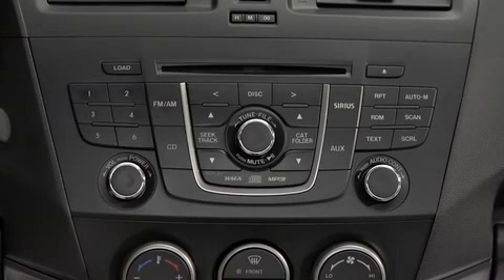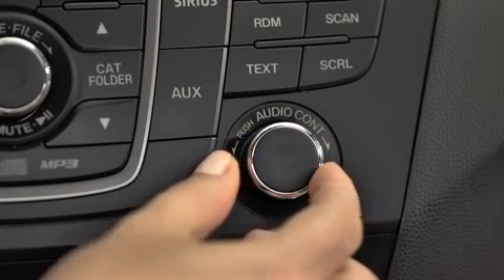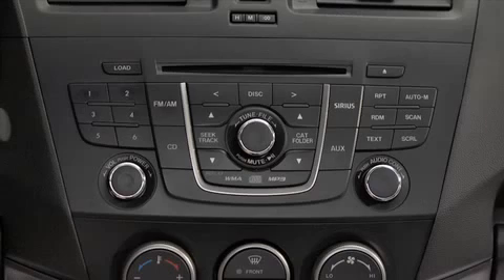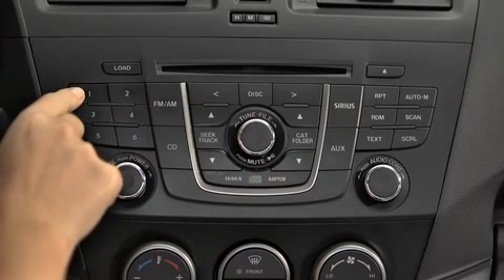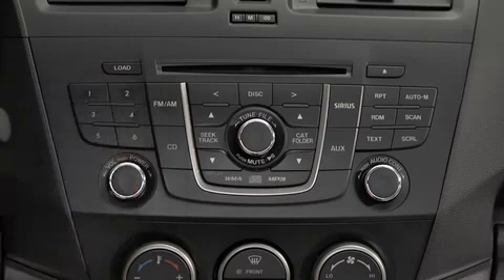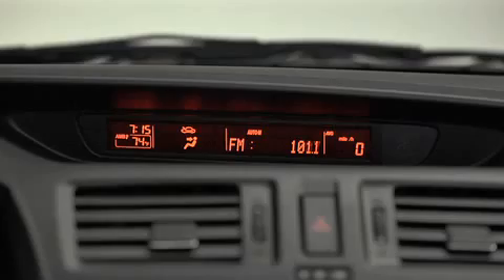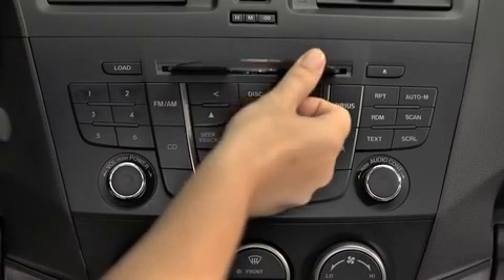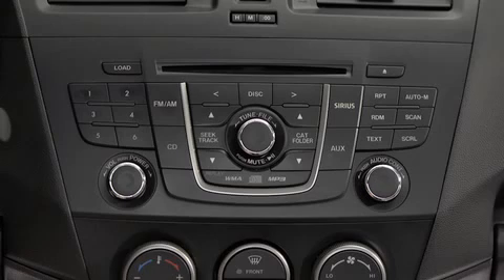2012 Mazda5 — Audio Control Mazda USA